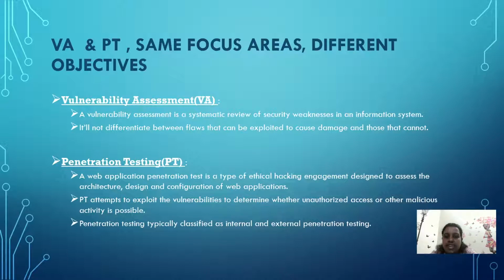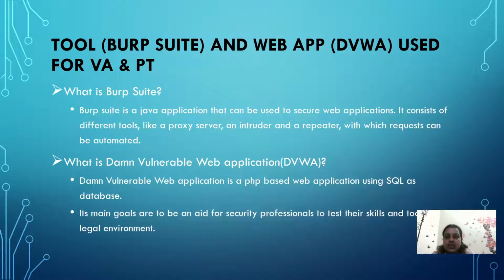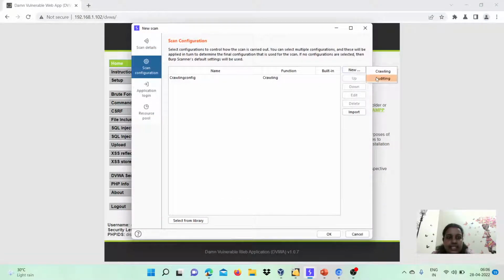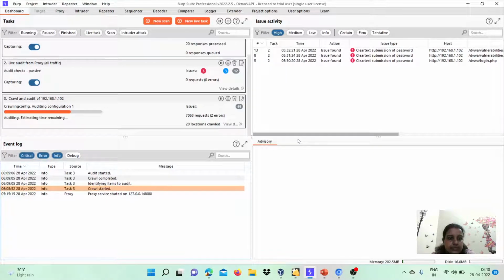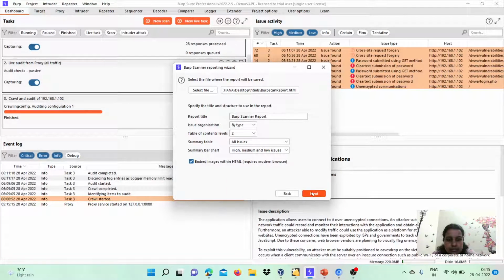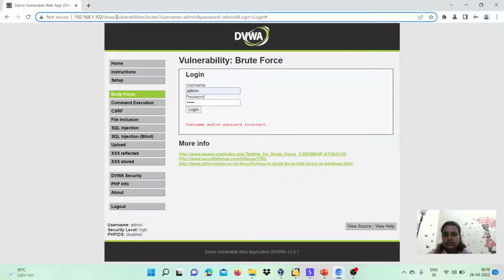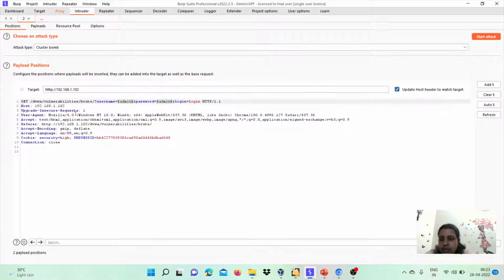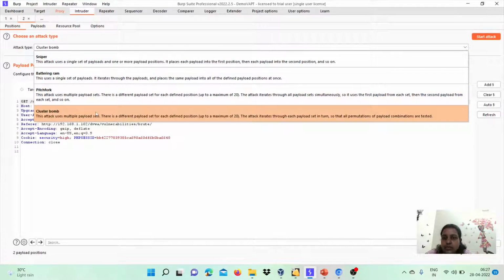Videolog2 -Web Application Vulnerability Assessment and Penetration testing